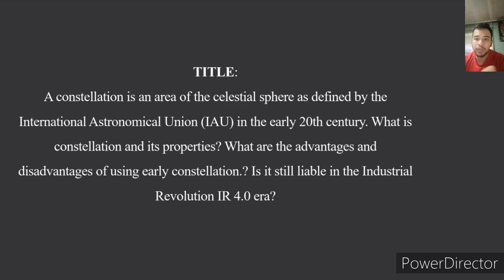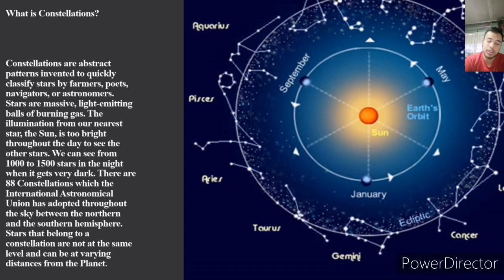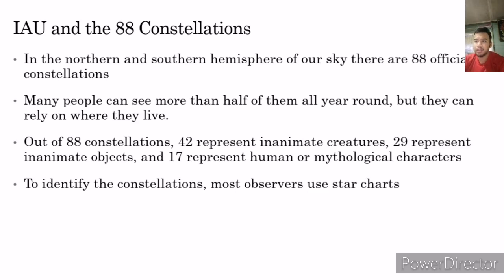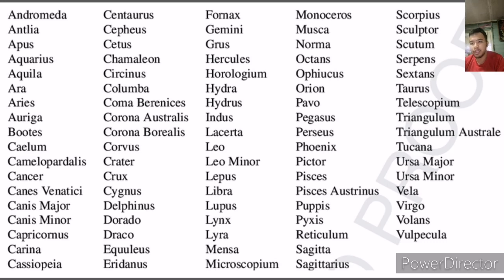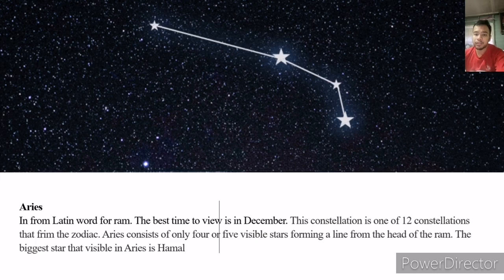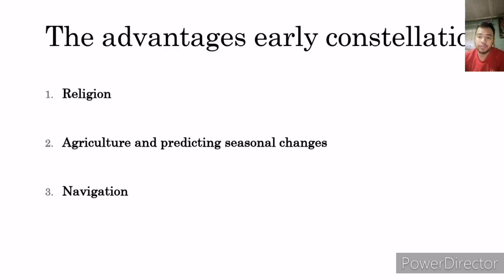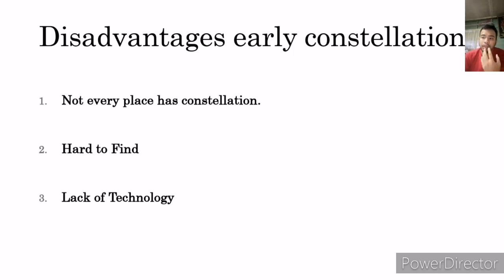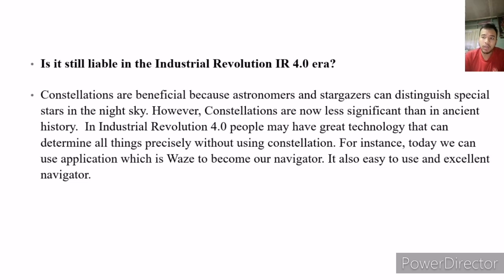PBL:MUHAMMAD IZZAT BIN ROSDI 1181376